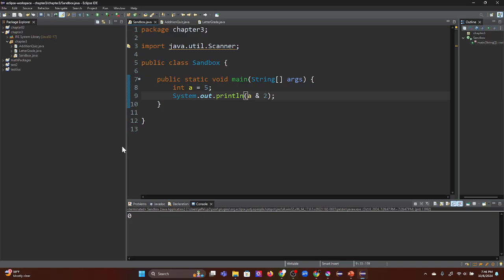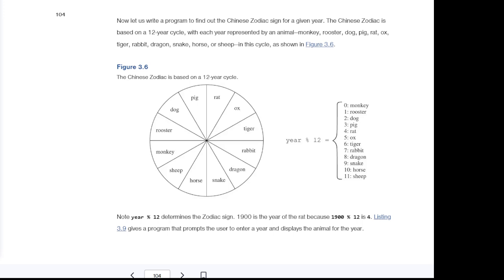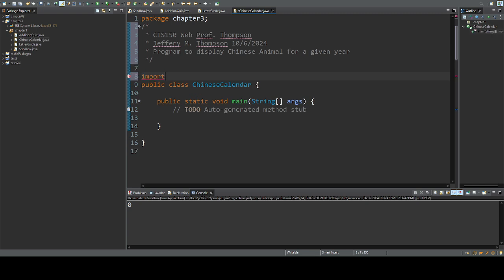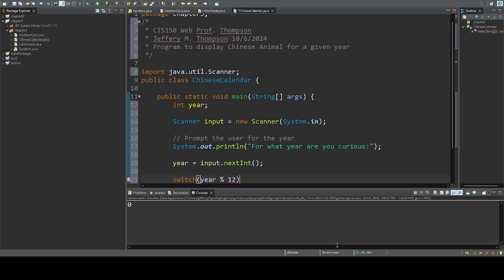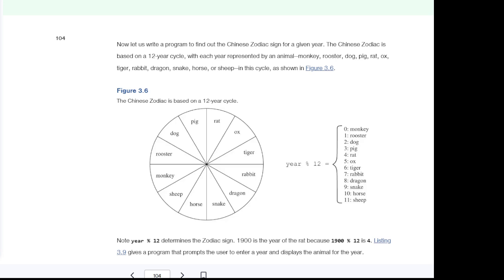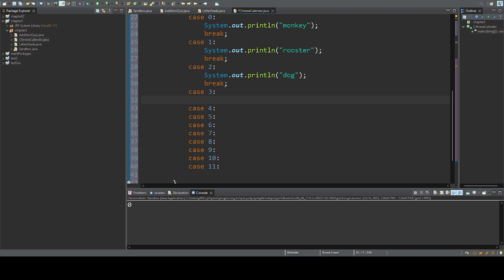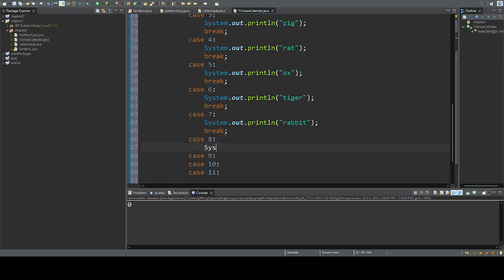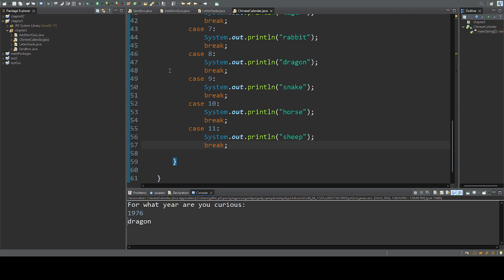Chapter 3 Chinese Zodiac